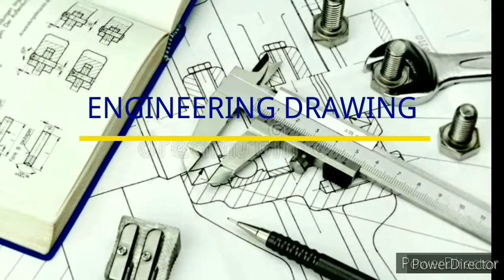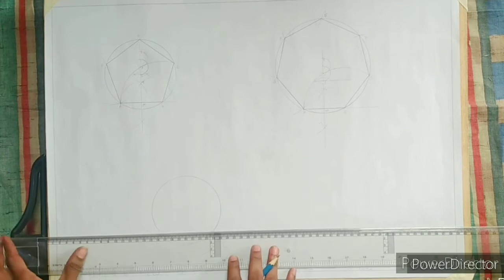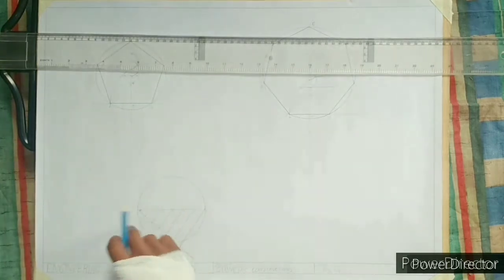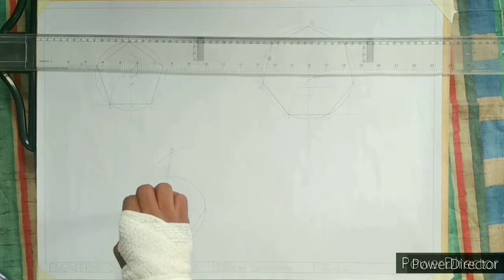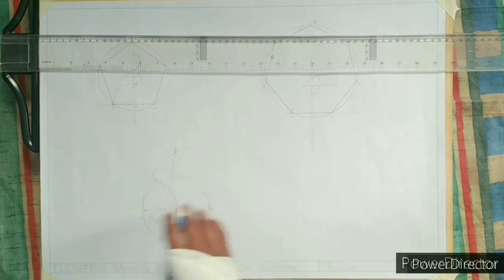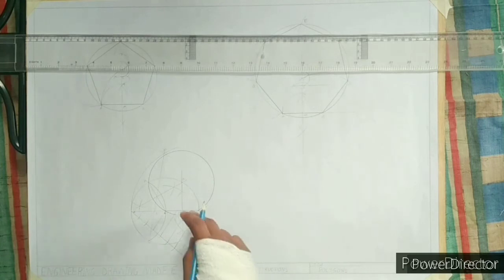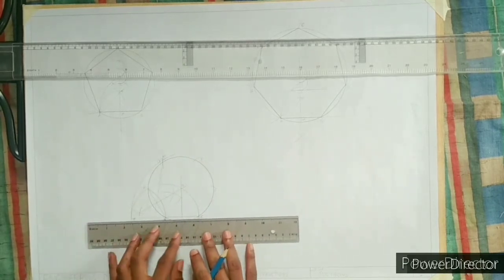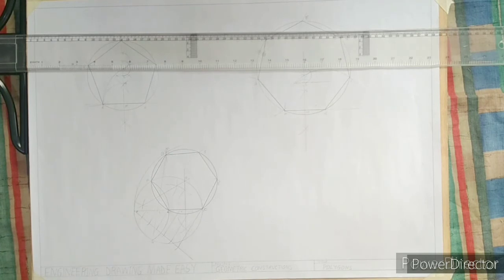How to construct a regular polygon using the exact method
This video tutorial shows how to construct a regular polygon using the exact method.

Step 1
Draw a circle with the length of the side of the polygon (4cm) as radius

Step 2
Draw a line that passes through the center and touches the circle at both sides and divide it into 6 equals part (thus the number of sides of the polygon)

Step 3
With 0 as the center and 0-6 as radius,  draw an arc. Repeat with 6 as center and 0-6 as radius such that the arcs will intersect at M

Step 4
Draw a line from M to pass through 2 to touch the circle at N

Step 5
With O as the center and ON as radius,  draw an arc to touch the circle on the other side at A

Step 6
Line AB and line BC are two sides of the regular polygon so bisect them to get the center of the circumscribed circle for the hexagon

Step 7
With O as the center and OB as radius draw a compete circle

Step 8
With C as center and CB as radius,  draw an arc to intersect the circle at E
Repeat the step to obtain the other points

Join the points to get a regular hexagon.

Please if there are any questions or contributions kindly leave it in the comment section.